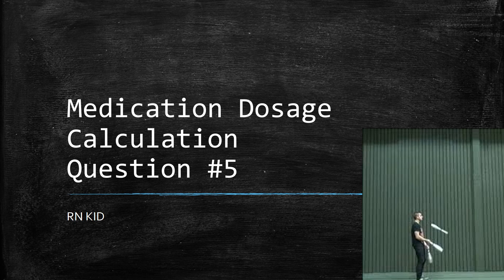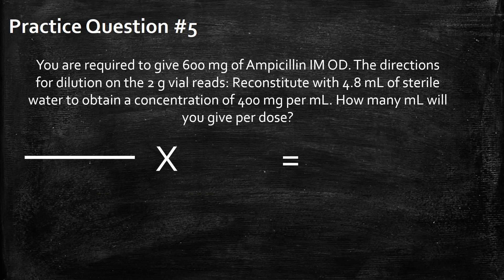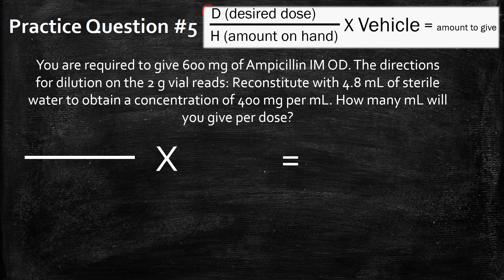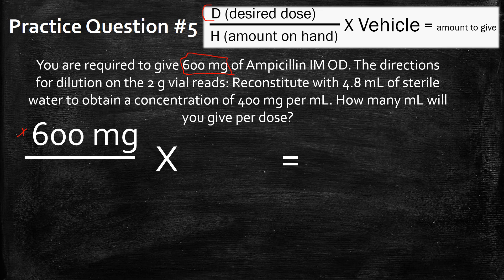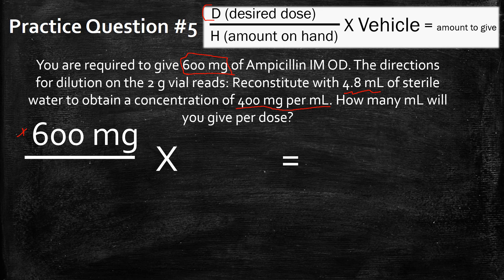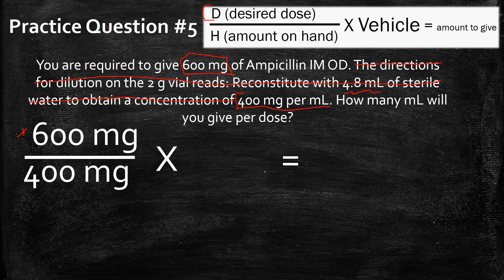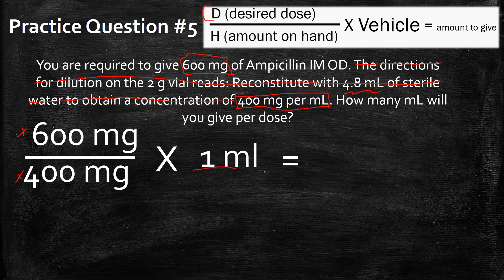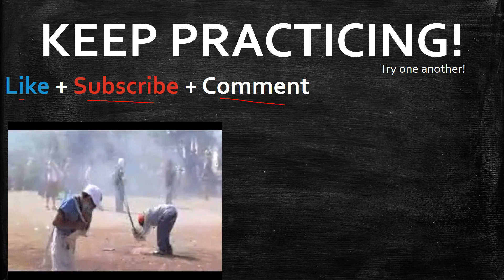Q5 - Medication Dosage Calculation Practice Questions